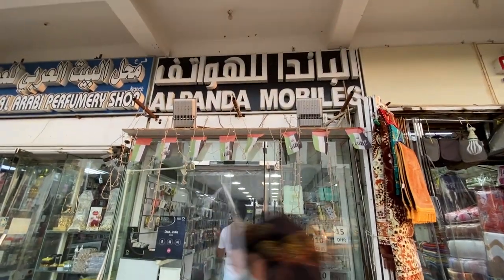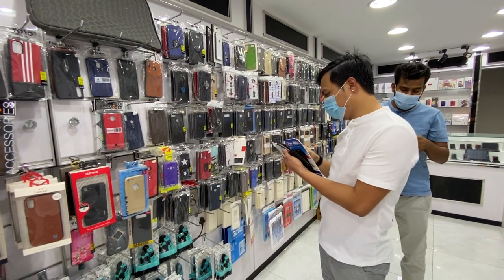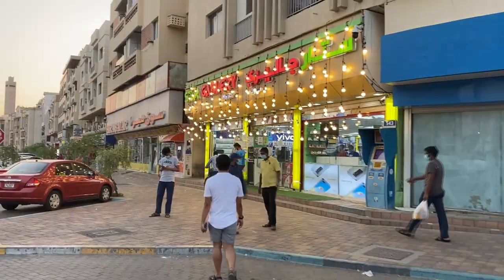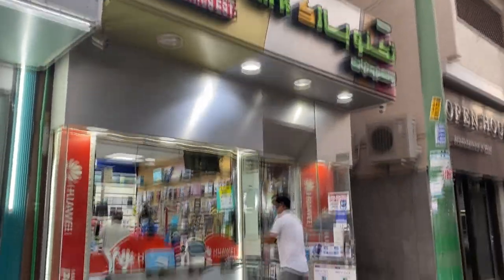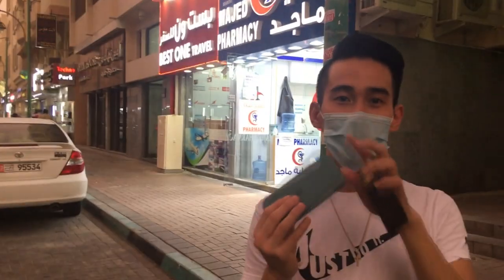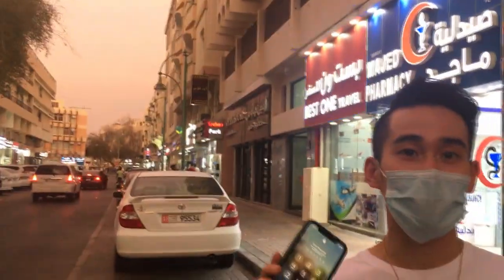Where to buy Cheaper Cellphone Case and Tempered Glass in Alain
We bought a cellphone case and tempered glass in affordable price in town center alain. We visited 5 cellphone accessories shop and we are able to purchased on the fifth shop wherein we saved 15DHS on the original price of the total.